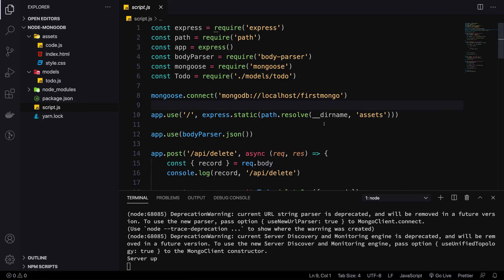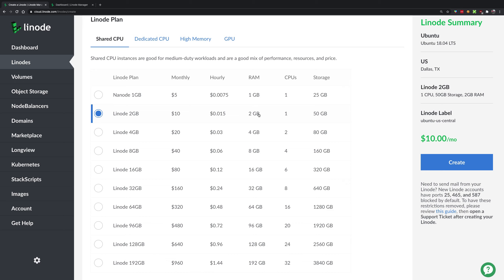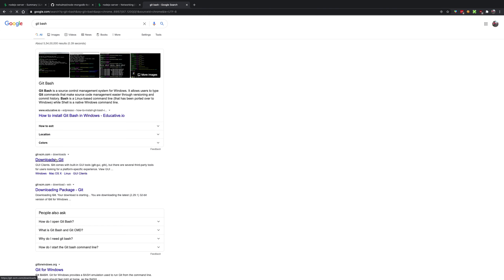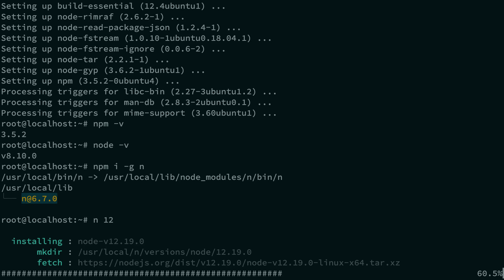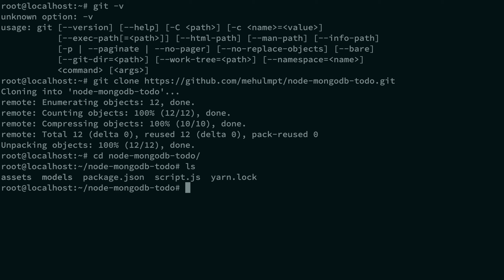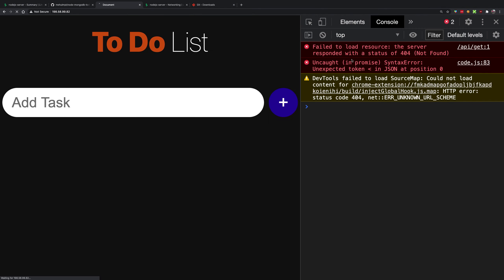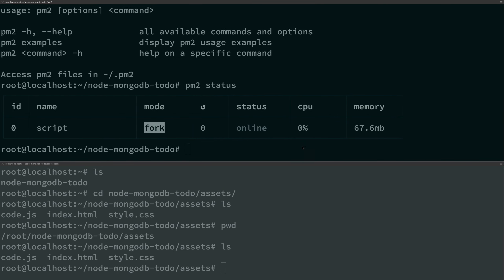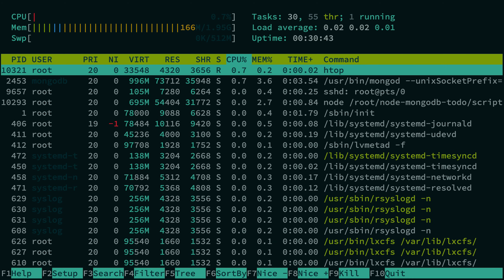How to deploy a server - Node.js + MongoDB + NGiNX Tutorial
Sign up for Linode using this link and receive FREE $100 credits

00:00 Introduction
01:14 Linode Overview
02:00 Creating Linode Instance
06:10 SSHing into Linode
08:00 Installing NGiNX
09:40 Installing MongoDB
11:10 Installing Node
12:46 Getting project on Linode
14:00 Testing local server
14:48 Switching to NGiNX
18:08 Installing PM2
19:28 Map NGiNX to Node server
22:00 Testing production server